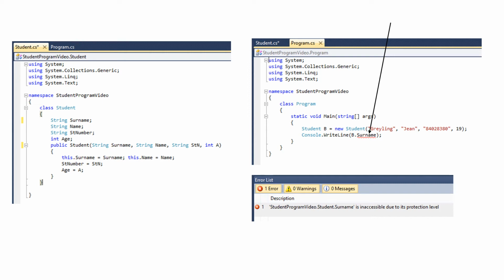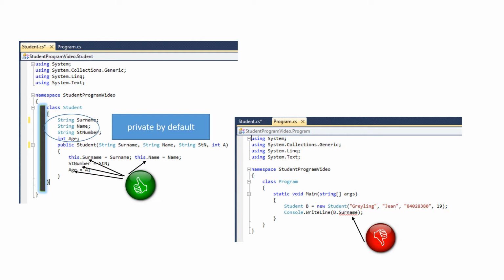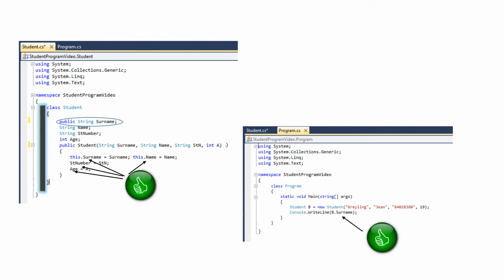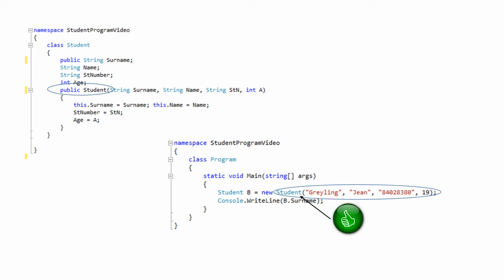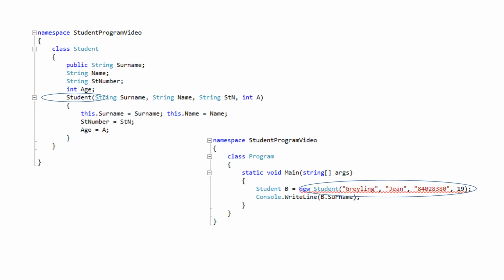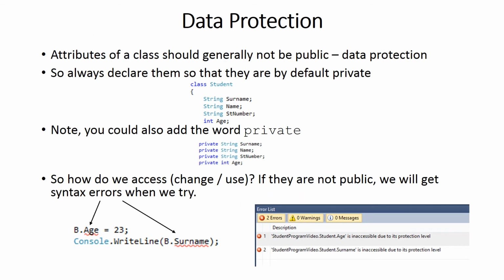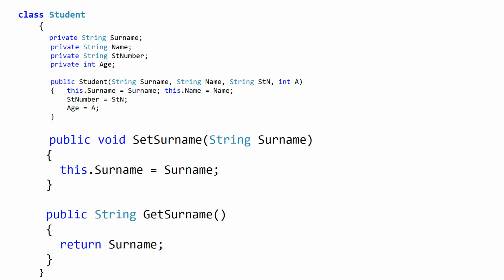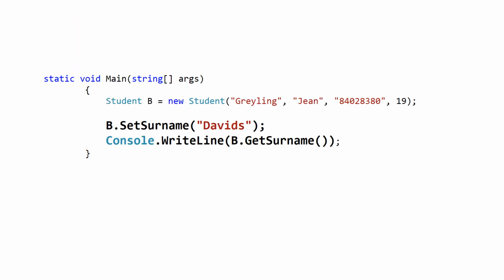Scope Access to Attributes and Methods